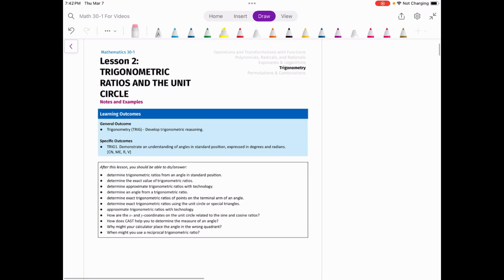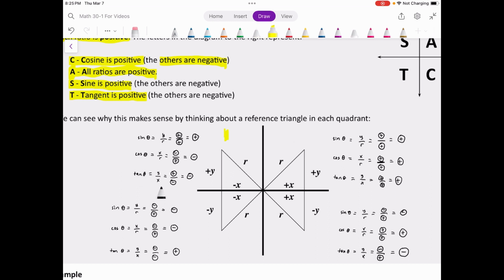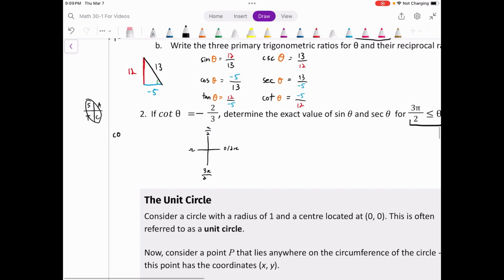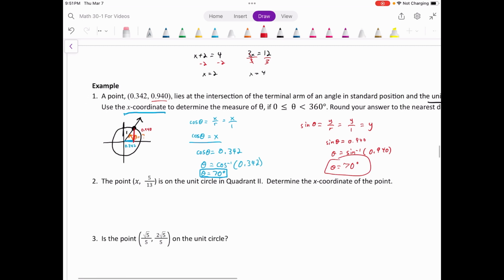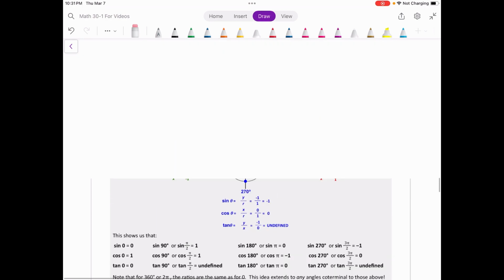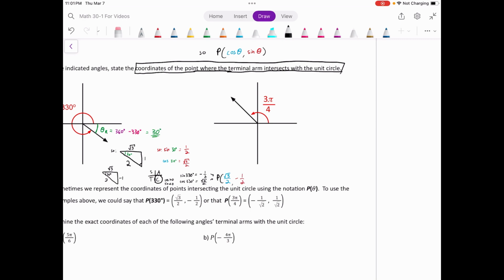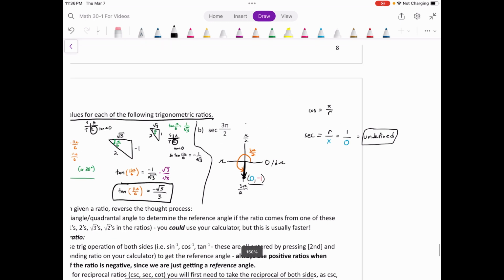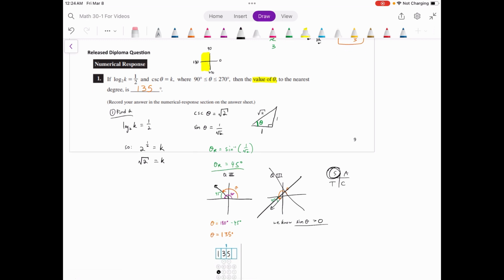Unit 2 Lesson 2: Trigonometric Ratios and the Unit Circle (Math 30-1)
Working through the notes and examples for Lesson 2: Trigonometric Ratios and the Unit Circle.